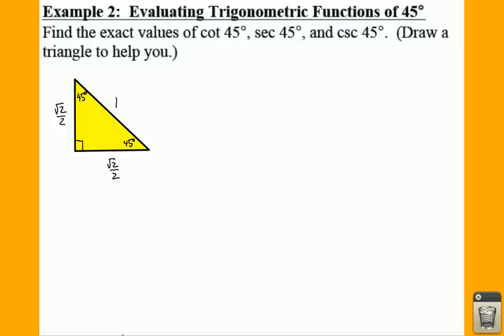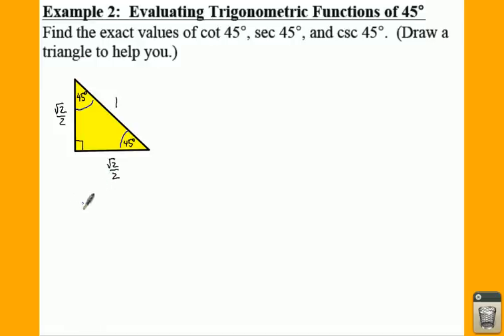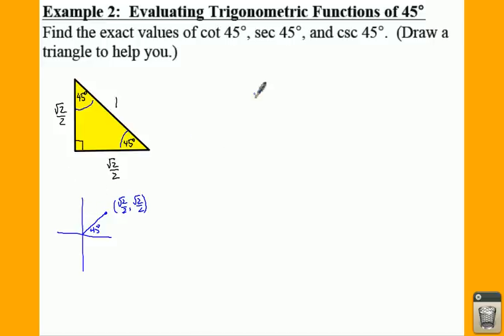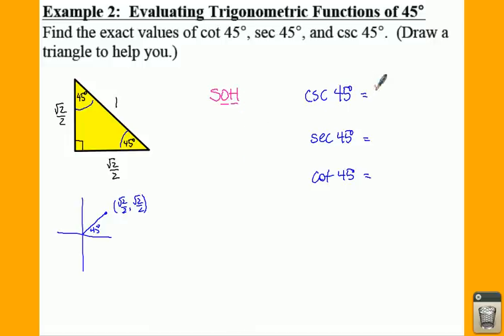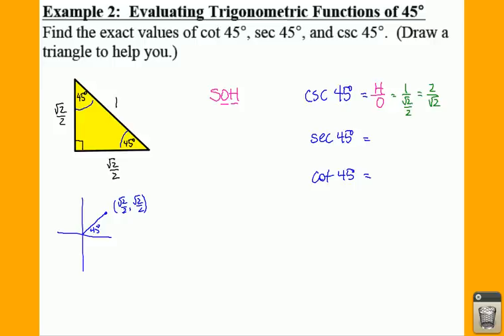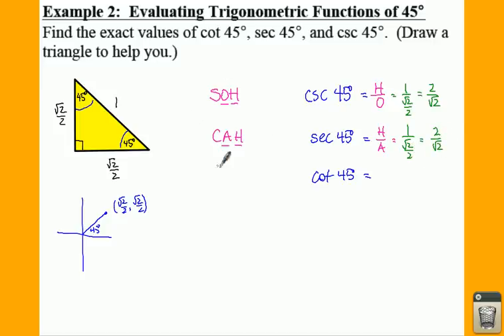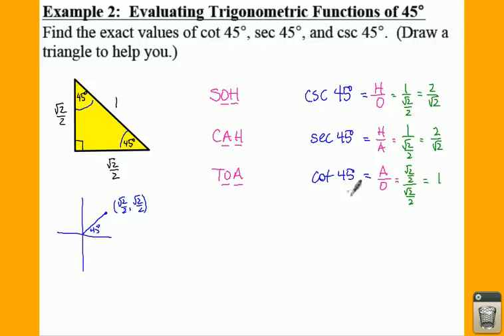PC: 4.3 Notes: Ex2